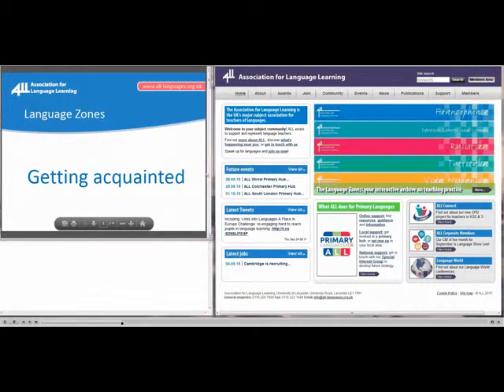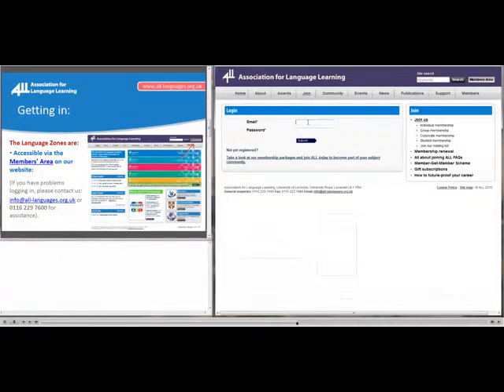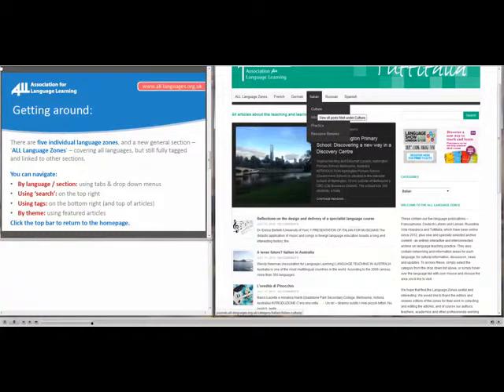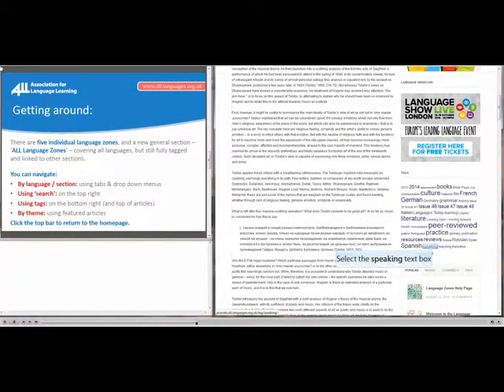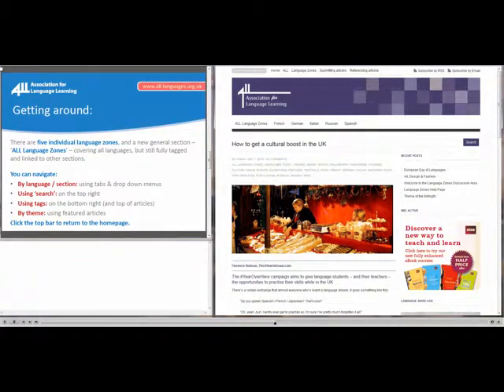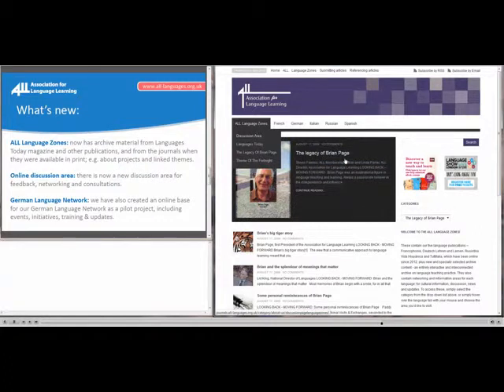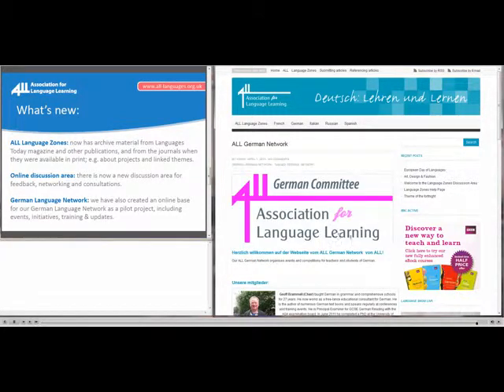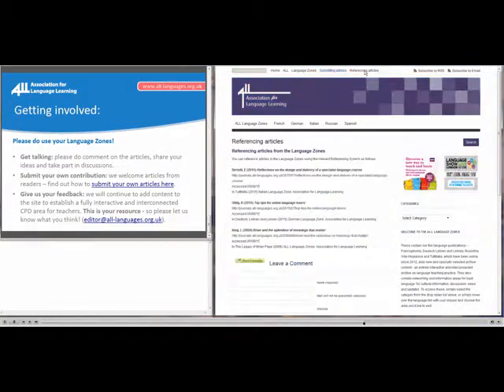ALL Language Zones Walkthrough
A handy guide to using ALL's Language Zones